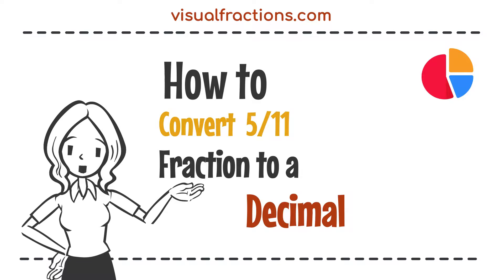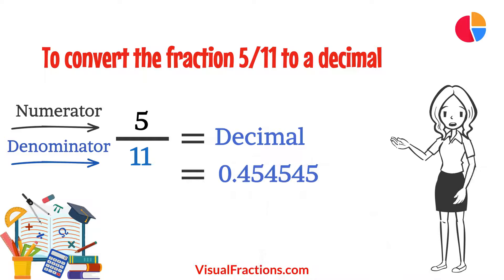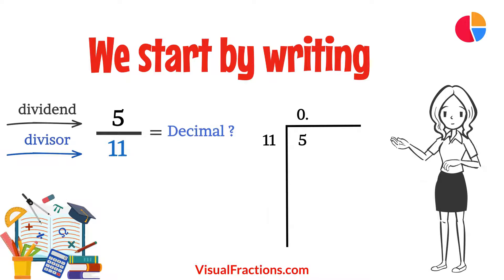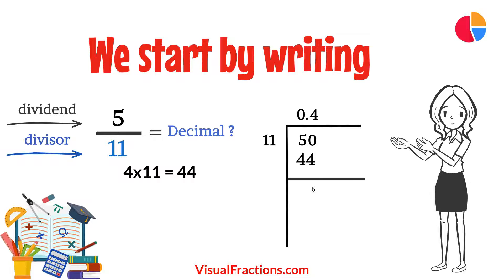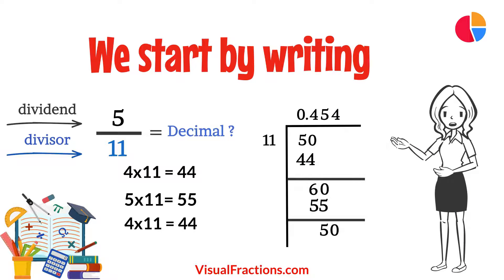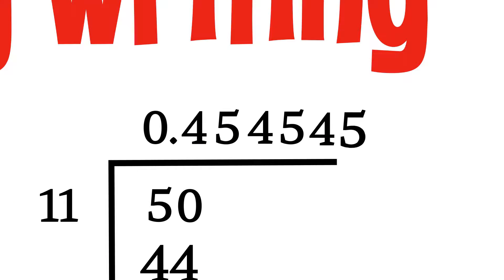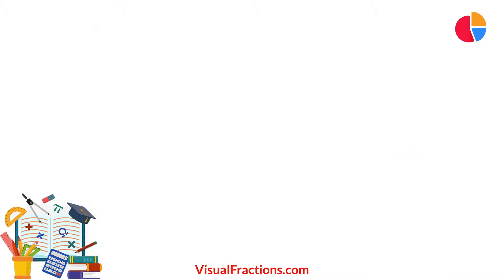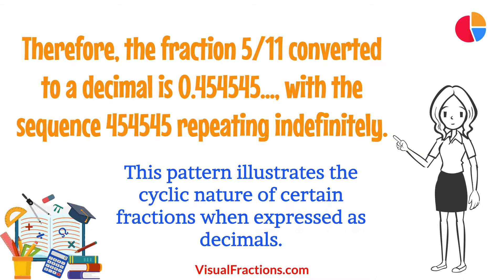Converting 5/11 to a Decimal: A Step-by-Step Tutorial